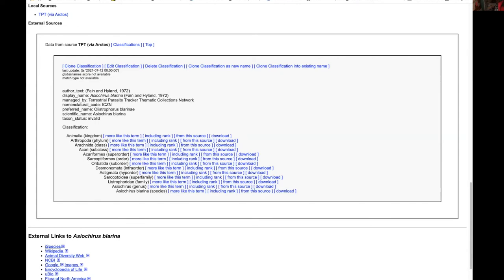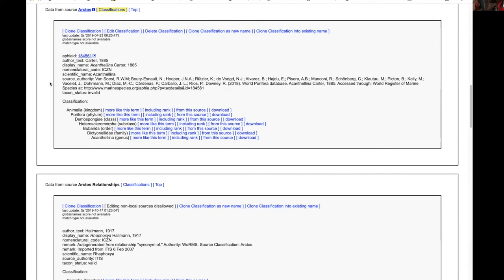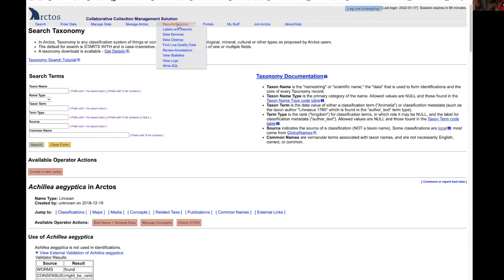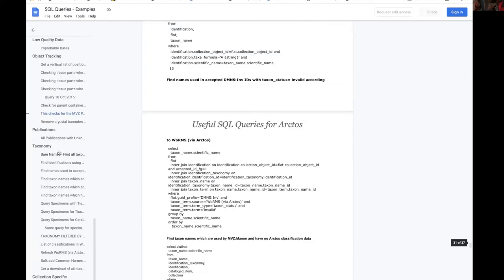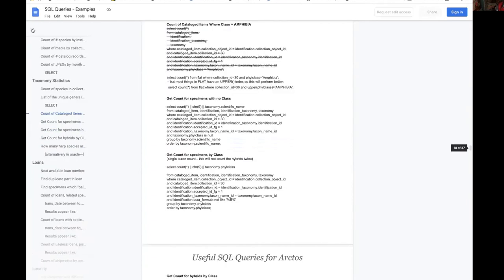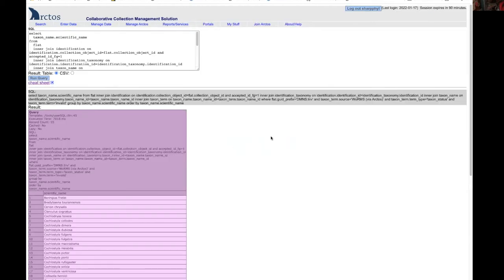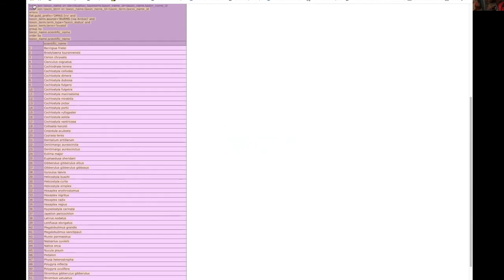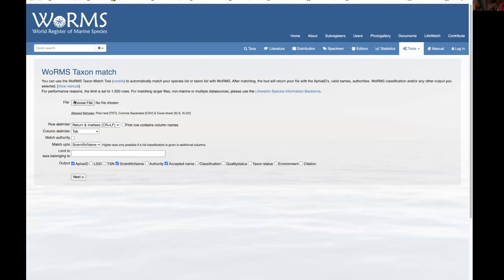How to find invalid taxon names in use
Presenter: Phyllis Sharp (Zoology Departmental Associate, Denver Museum of Nature and Science, Marine Invertebrate Collection)